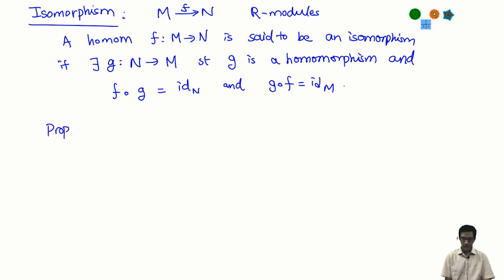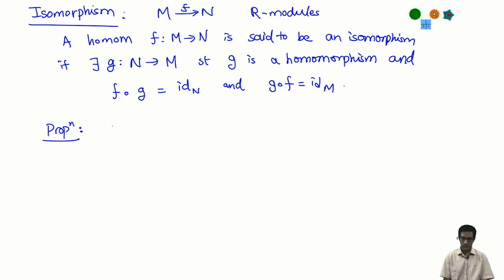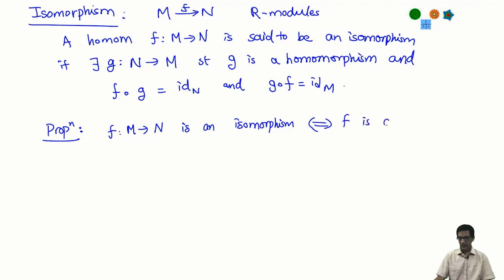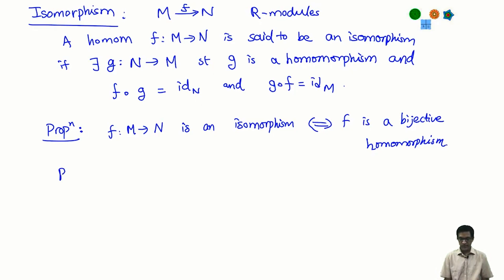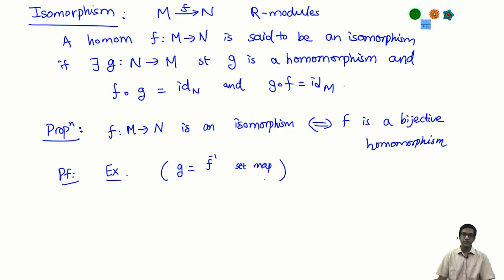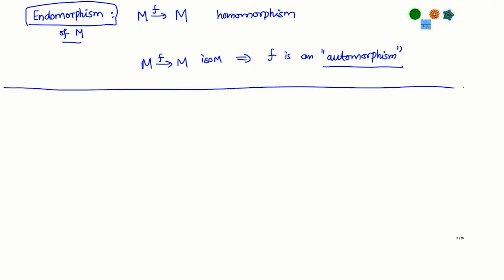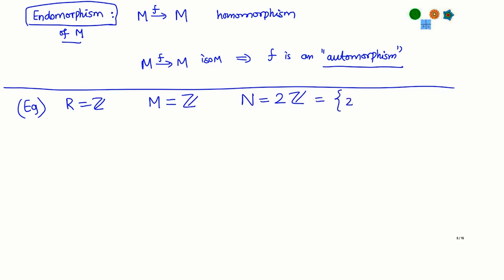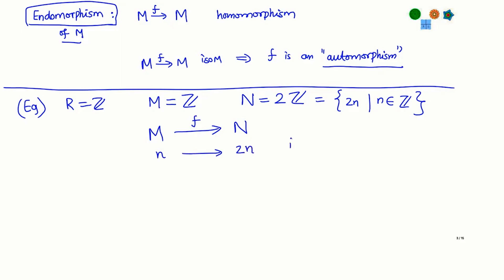First isomorphism theorem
Subject:Mathematics
Course:Algebra - I